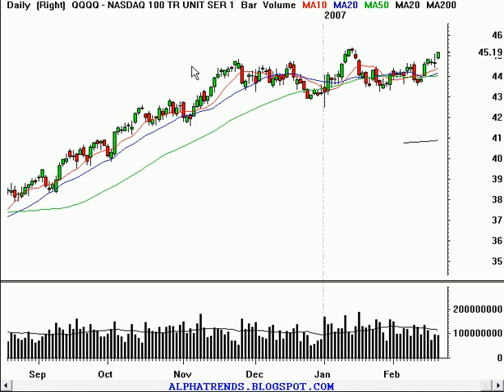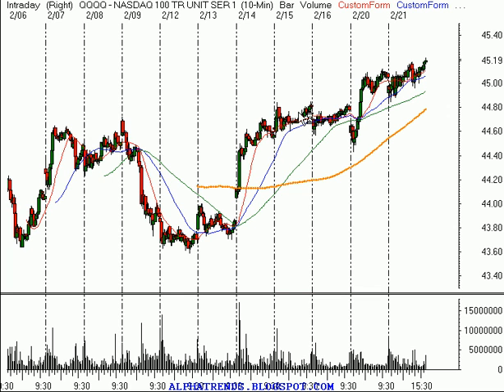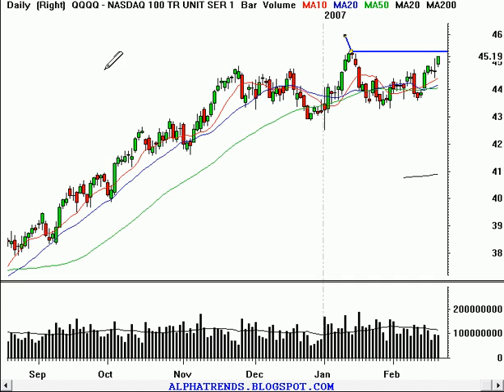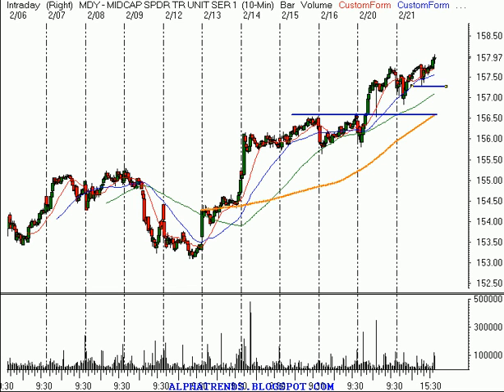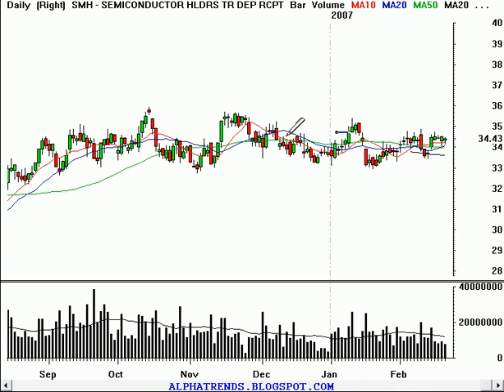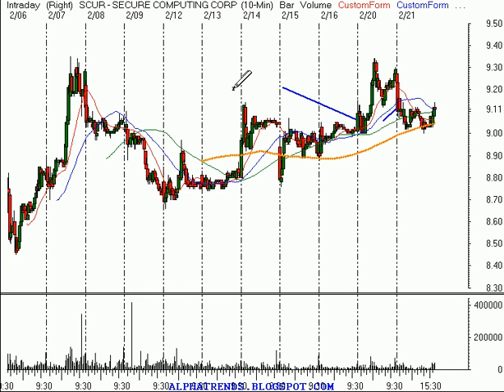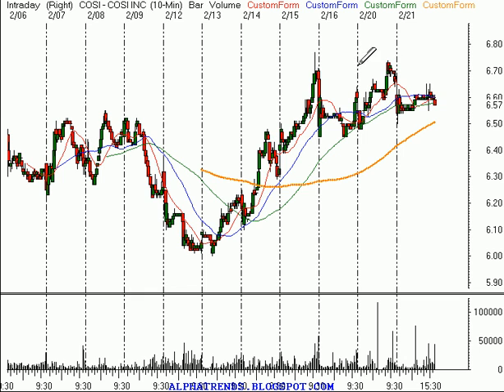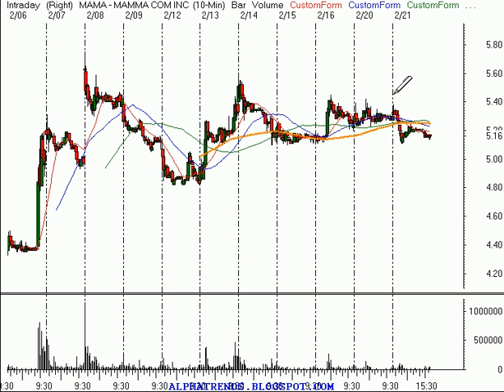Stocks and Options Technical Analysis Review 2/22/07